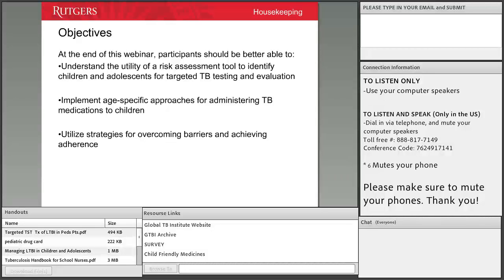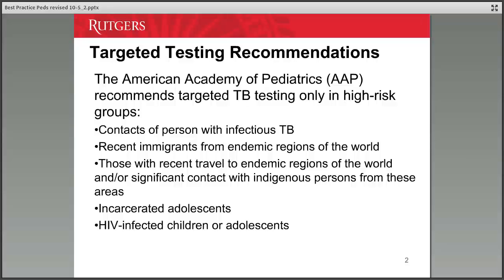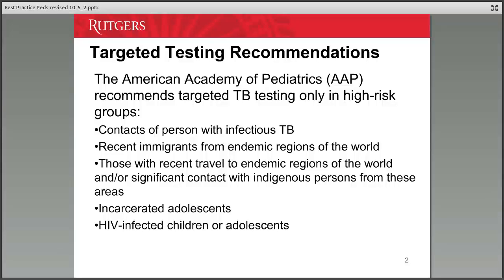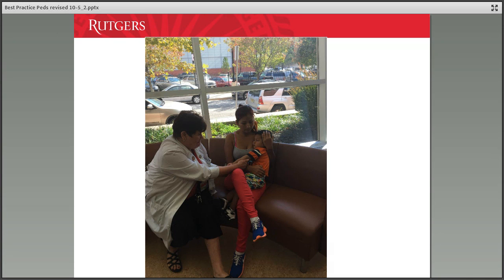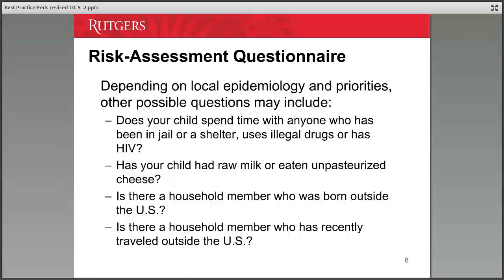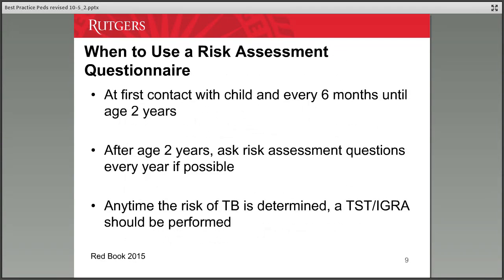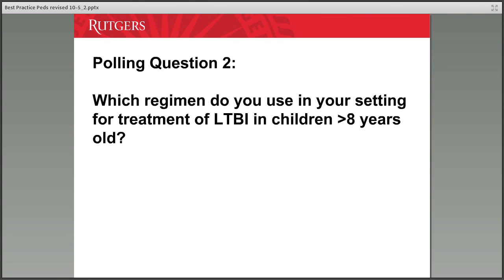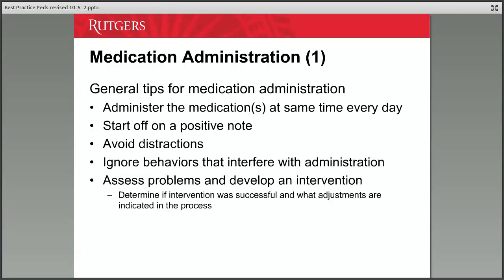Tricks of the Trade: Strategies for Pediatric TB Case Management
This webinar discusses practical aspects of the case management of children and adolescents with latent TB infection (LTBI) and TB disease. It highlights the importance of evaluating and treating children for LTBI and TB disease, factors that influence adherence to TB treatment and strategies for overcoming barriers to improve the effectiveness of treatment.